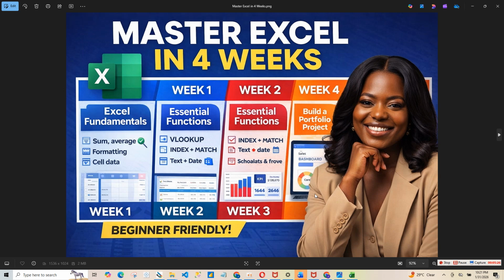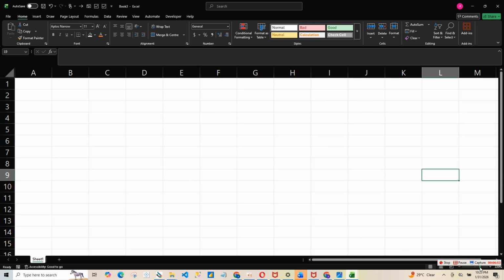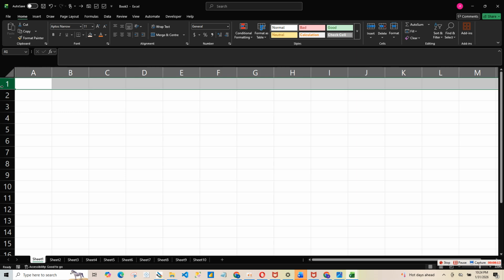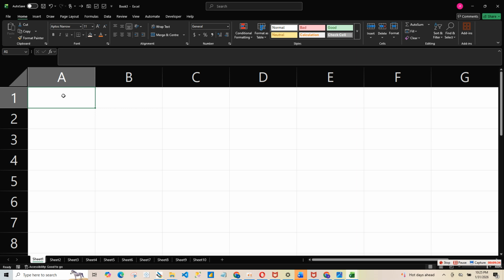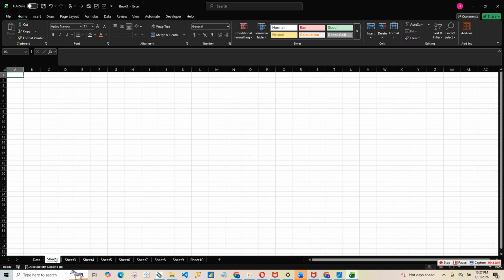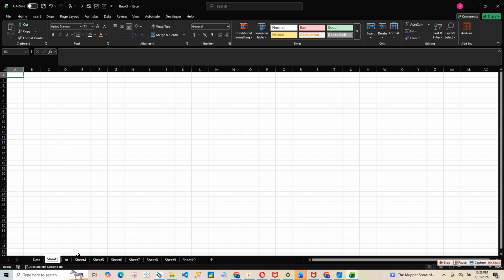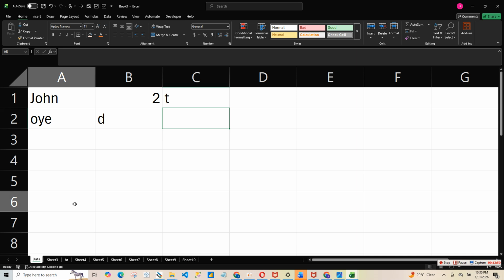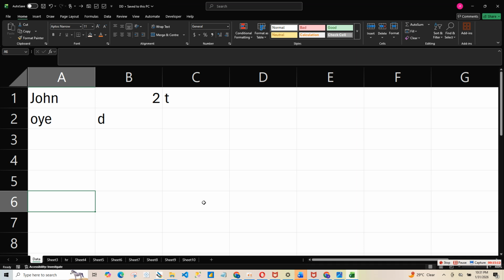EXCEL MASTERY COURSE – DAY 1 | EXCEL BASICS STEP-BY-STEP FOR BEGINNERS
Welcome to Day 1 of our 4-Week Excel Training Series. If you’re completely new to Excel or want to build a strong foundation for data analysis, reporting, and dashboards, this lesson is for you.
In today’s class, we start from scratch and walk through the Excel interface step-by-step so you feel confident using spreadsheets like a pro.